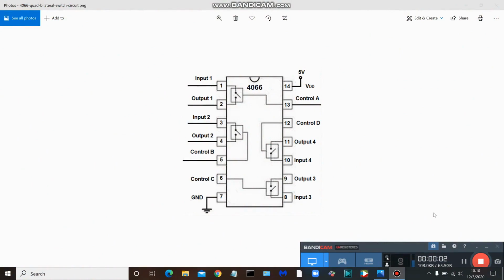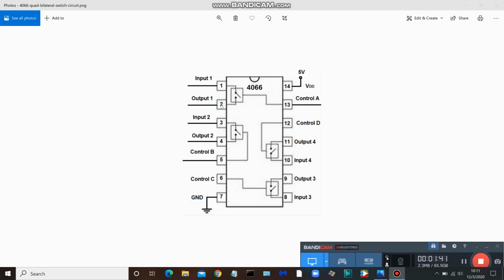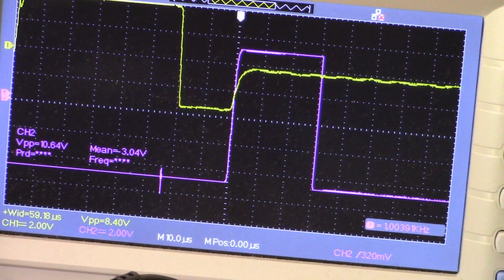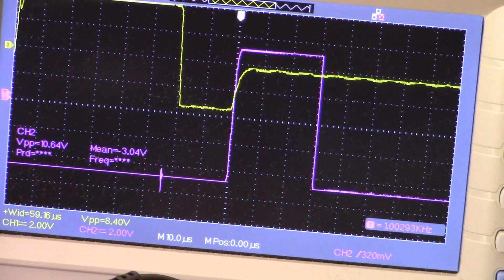Voodoo DIY metal detector Part #5 PI Demodulator, PI channel filter and Hybrid Mode test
The Voodoo is a DIY Pulse Induction metal detector project with Iron Discrimination.  In this video I look at the PI demodulator, Channel Filter and show the detector operating in Hybrid mode with Iron identification.